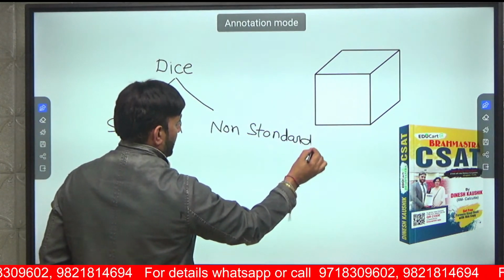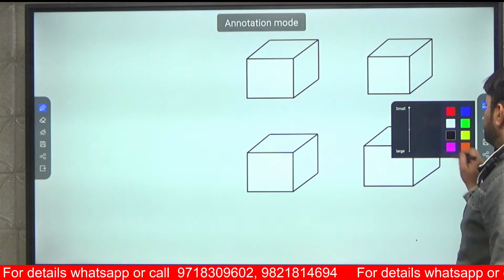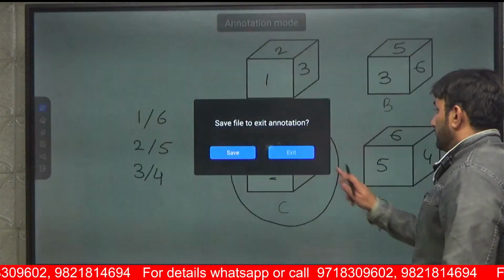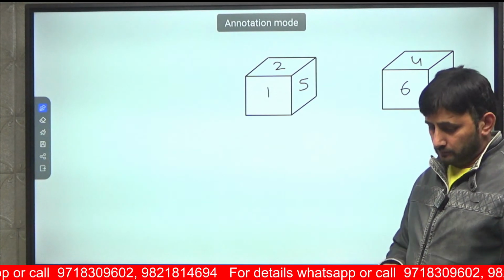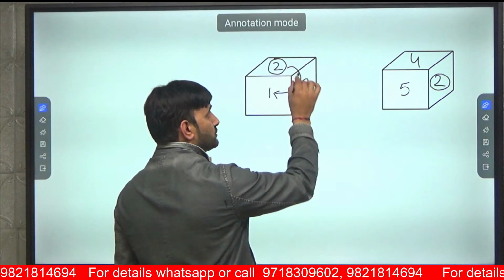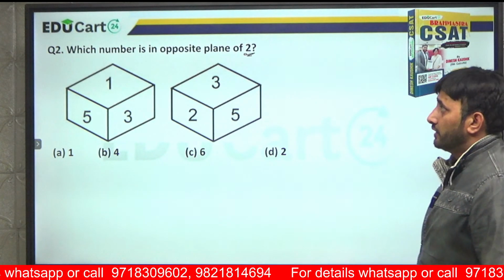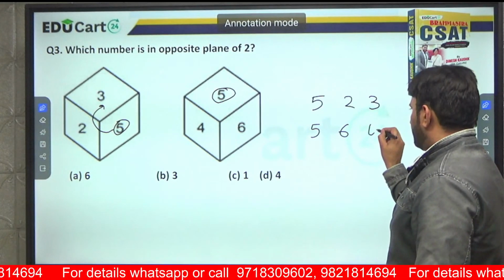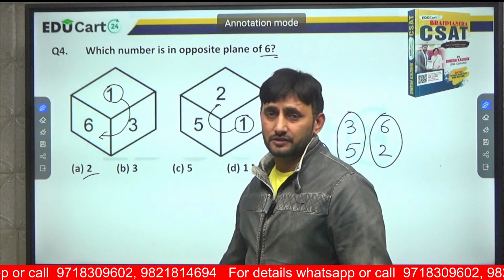Cubes and Dice for CSAT